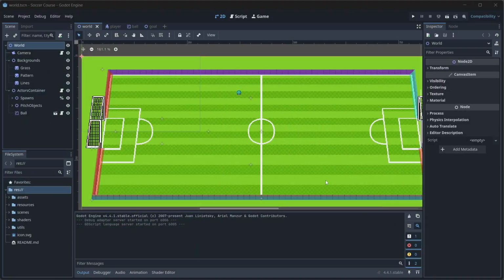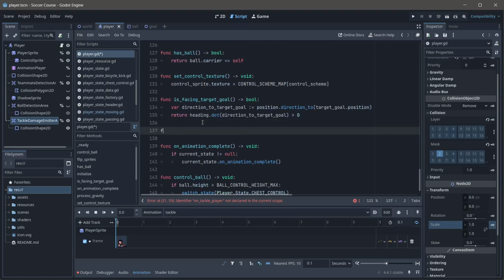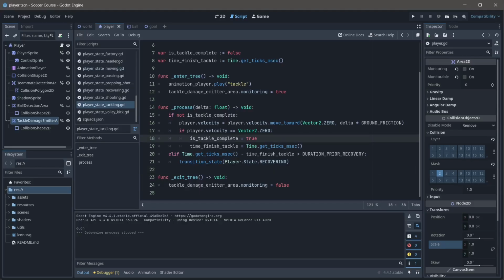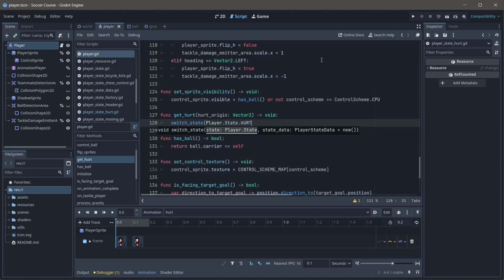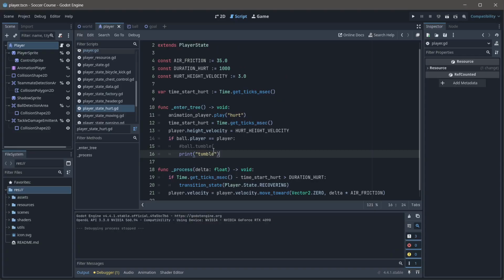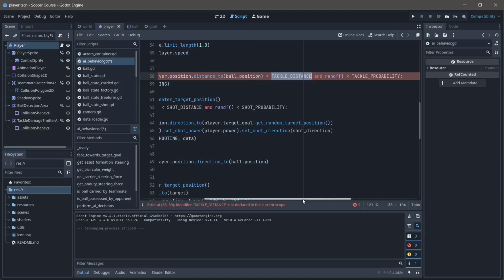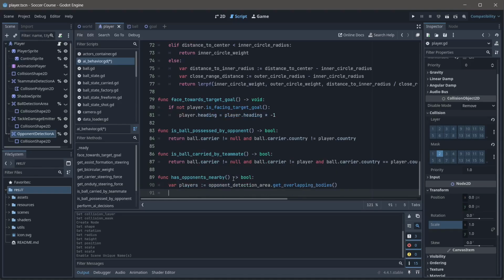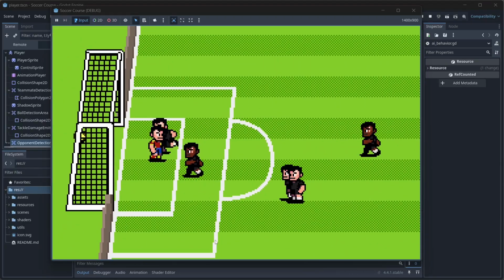Create a Soccer Game in Godot! (16/24: Tackling and Getting Hurt)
Learn how to create an arcade soccer game from scratch in Godot!

In this episode, we'll add the ability for players to tackle and get hurt. We'll ensure that our AI characters also tackle other players when it makes sense to do so.

Got stuck in the last episode? Download the project checkpoint specific to this episode

0:00 Introduction
0:30 Tackle impact
9:07 Getting hurt
15:11 Tumbling the ball
20:34 AI tackles
23:48 AI pass
30:40 Conclusion

In this tutorial series, we're building a 2D arcade soccer game from scratch in Godot. This series is intended for intermediate game developers who already have some familiarity with Godot. If this is your first time using the engine, you may want to check out my beat-em up tutorial series [1] first given it's a bit more beginner friendly. If you have any questions, don't hesitate to post them below and I'll do my best to respond quickly.